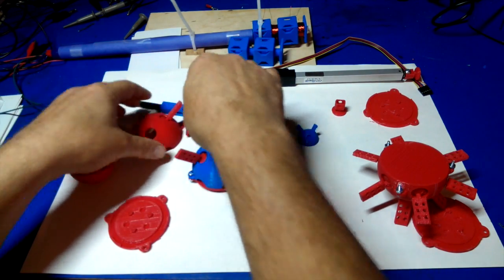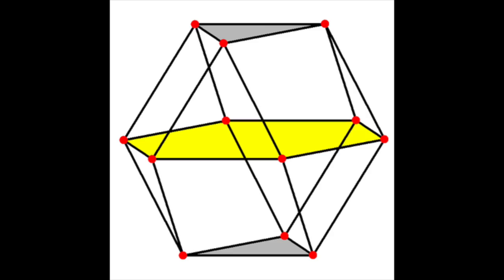Turret Joint: A New Invention?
Note: Since publishing this video, I have leaned of a patent, by Song, Kwon, and Kim, essentially inventing this idea in 1999. This patent has since lapsed. Although the video talks about a number of ideas not expressed in the patent, the basic "turret-joint" idea should be attributed to Song, Kwon, and Kim.

A new kind of joint for supporting multiple members coming into a single point with limit angle change to allow curved trusses or moving robots. Open-source 3D printable components for a complete system.